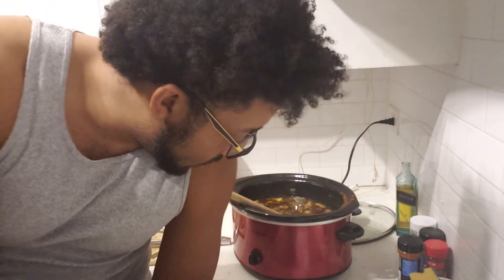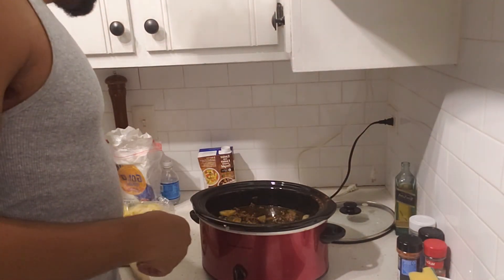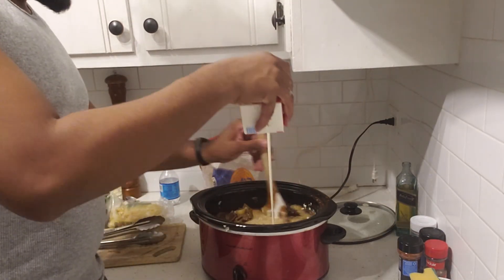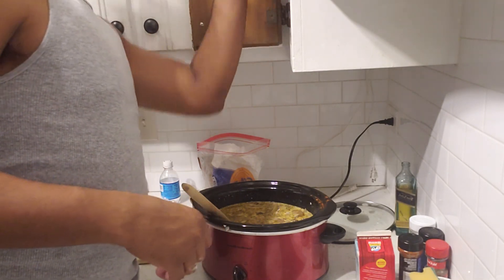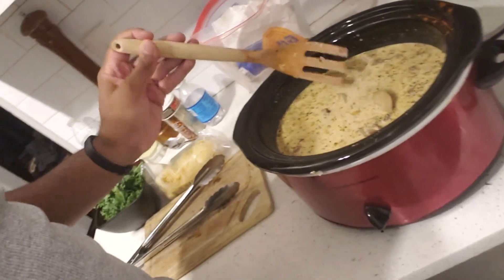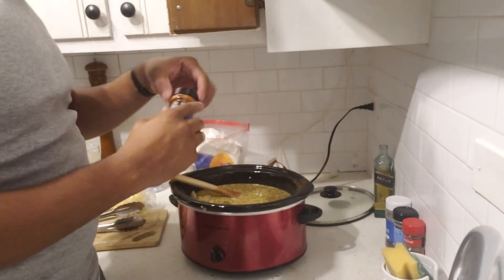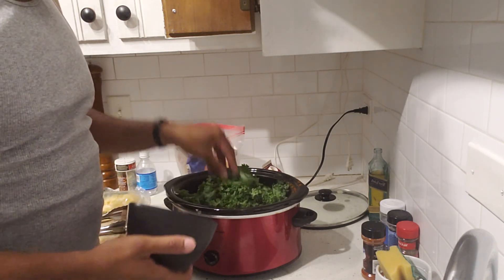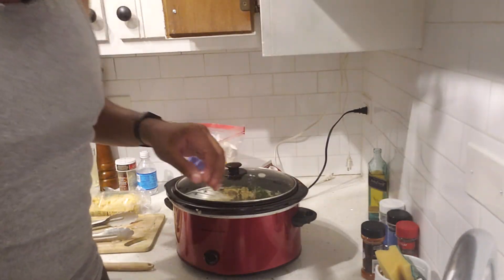Zuppa toscana pt 2